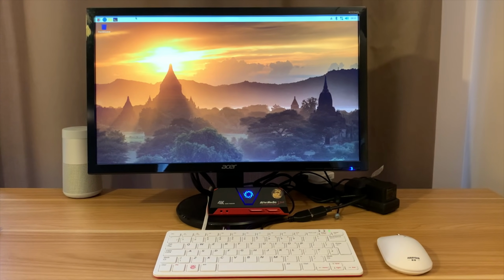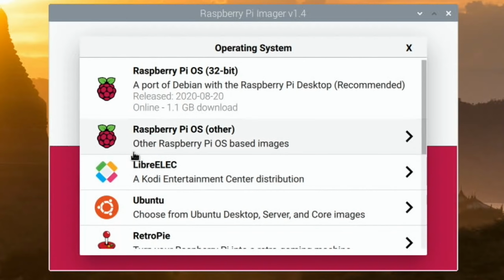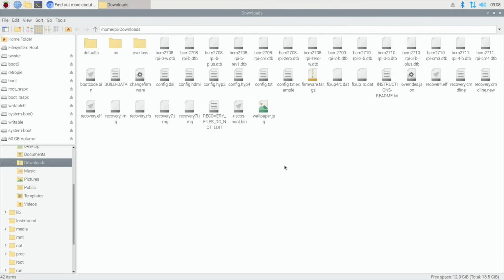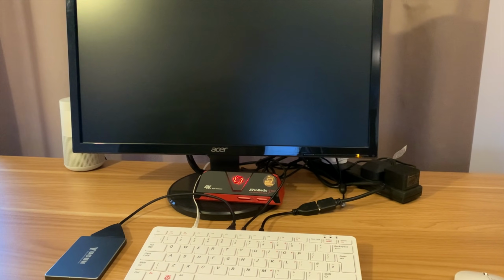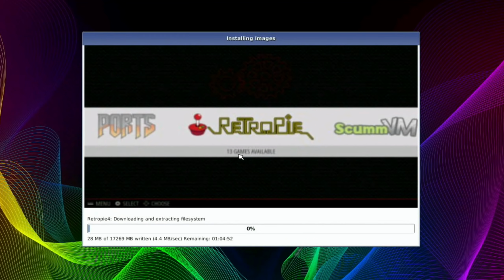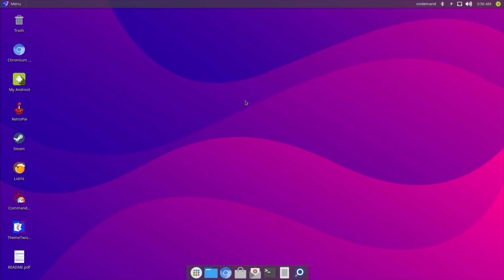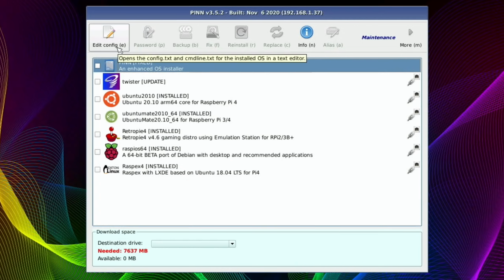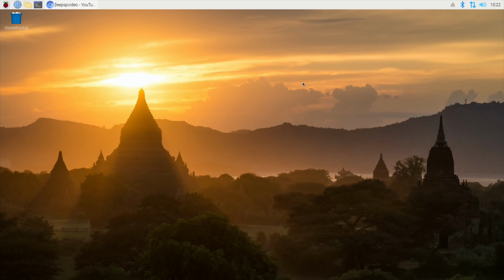How to setup Pinn OS on Raspberry Pi 400. SSD Installation.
I haven’t tried Pinn OS for a while. It’s working much better now with great USB support.

Yucun 60GB SSD I paid £12.99

Arcanite 128gb usb stick

My Videos

All 350 plus of my Pi 4 videos are in this playlist